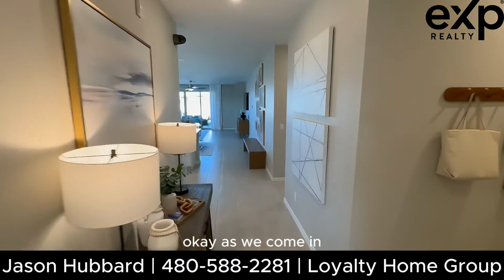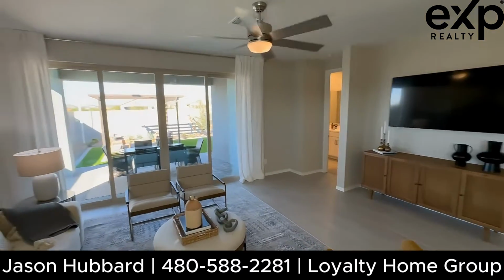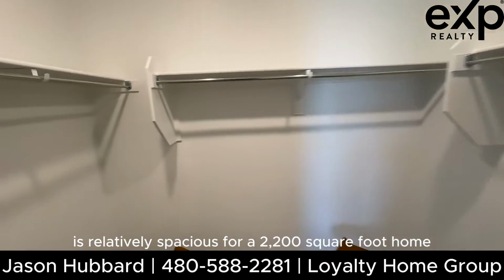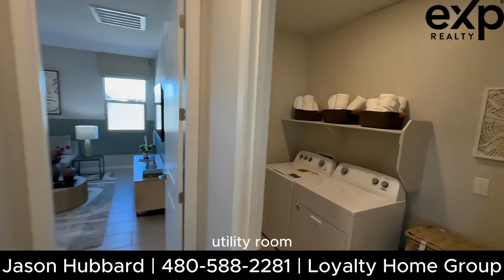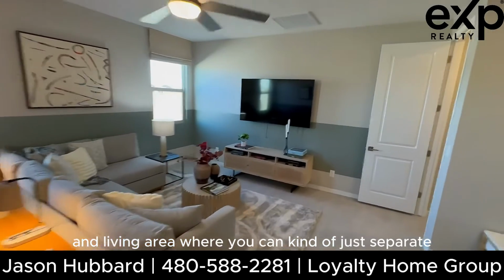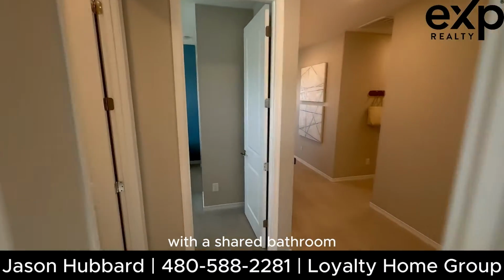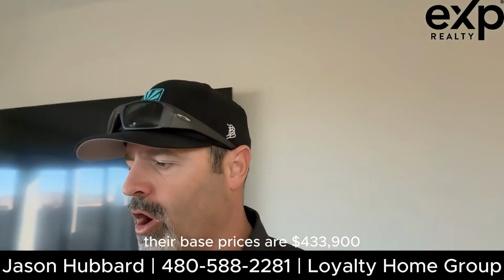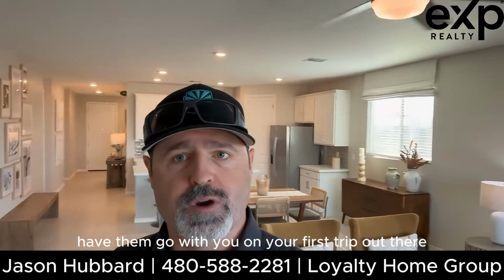Step Inside The Stunning Sunflower Floor Plan At Bella Vista Farms! | Ashton Woods Model Home Tour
📌For a list of ACTIVE new build Homes in the San Tan Valley area, be sure to visit us

The Sunflower plan features 4 bedrooms, 3 full bathrooms and a glass sliding door out to the covered patio. This home plan boasts a guest retreat: complete with living space, private full bathroom, linen storage, and bedroom. The Sunflower comes standard with a 2-car garage and bonus tandem storage space as well as 2,219 sq ft.

To see a list my new construction playlist, check out this

To see a live report on the latest market stats we are keeping an eye

🤔Thinking of moving to Arizona? Let us help!

Needing to SELL a home ANYWHERE in Arizona?

If this is your first time to this channel, and you want to know everything about eating, sleeping, working, playing, the good, and the bad of living in Arizona, then subscribe▶ and tap the bell🛎 for notifications so you can be the first to know about the current market in Arizona.😁

We get calls and emails everyday from people just like you, looking for help on making their move to Arizona and we absolutely love it.😍 Whether you are moving in 6 days or 6 months, give us a call☎, shoot us a text📝, or send us an email📨 so we can help you make a smooth move to Arizona.

🏠 REAL ESTATE AGENTS! 📈 WE ARE EXPANDING!

00:00 Introduction
00:42 Entry to the Sunflower Floor Plan by Ashton Woods at Bella Vista Farms in San Tan Valley Arizona
01:02 Kitchen of the Sunflower Floor Plan in Bella Vista Farms
01:20 Living Room of the Sunflower Floor Plan by Ashton Woods
02:09 Main Bedroom for the Sunflower Floor Plan in Bella Vista Farms
02:40 Awesome Standard Guest Retreat for the Sunflower Floor Plan
03:56 Details on the Sunflower Floor Plan in San Tan Valley Arizona